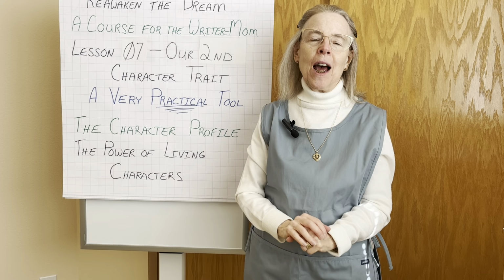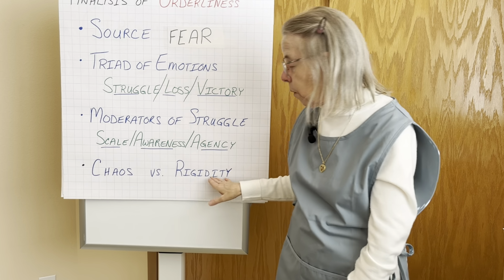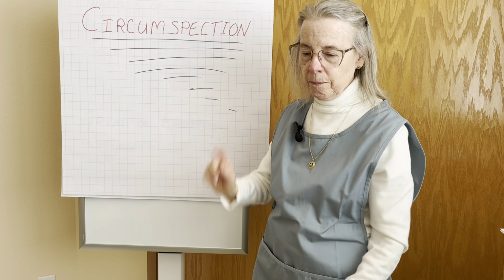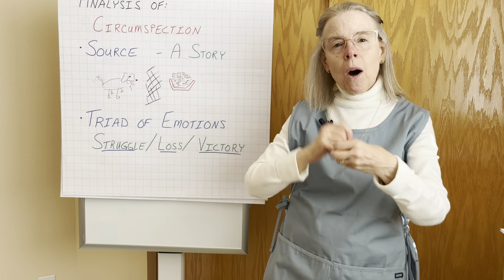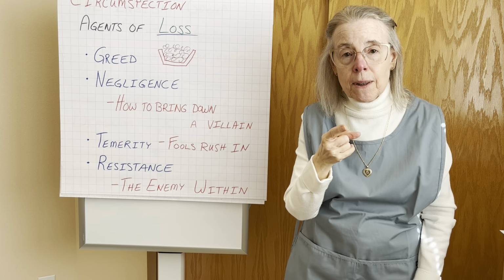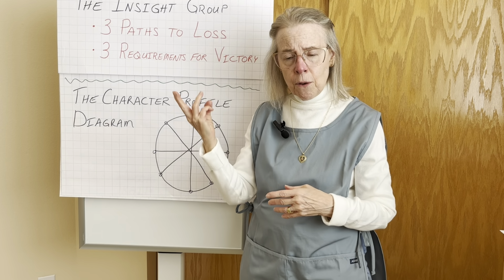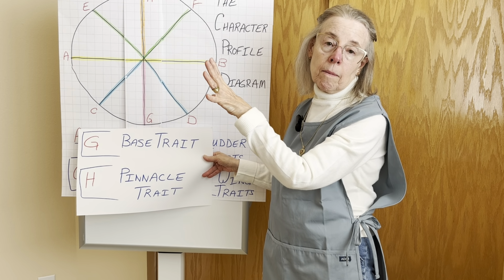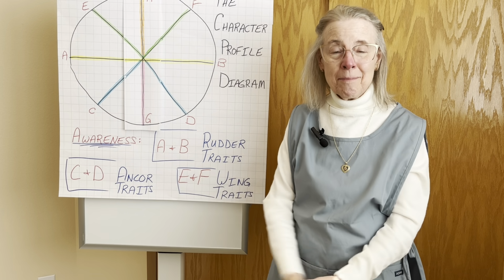Reawaken your Dream of Writing VL 07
Video Lesson 07. Want the companion .pdf for each lesson?

Reawaken your Dream of Writing Video Lesson 07
Do you dream of writing but can't devote a quality block of time to write? Don't despair and don't give up your dream. This course will help you build two tools that will let you do coherent writing in the tiny slivers of time you can spare to write. The course is free of charge. You can do that at: